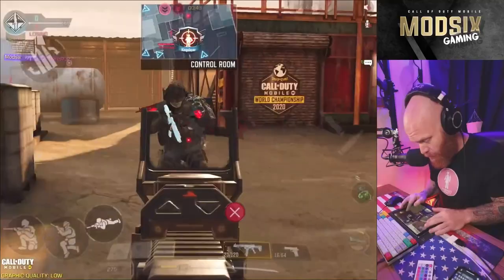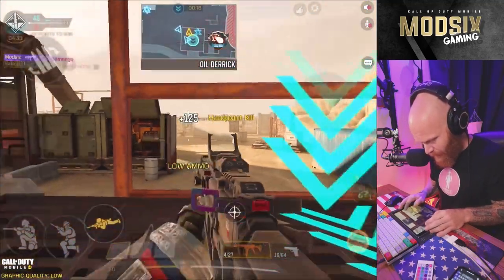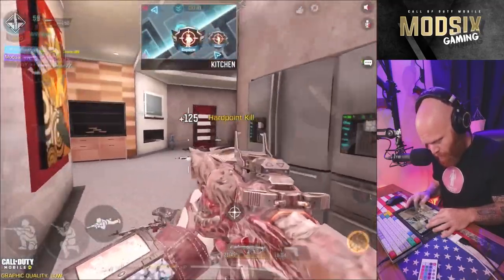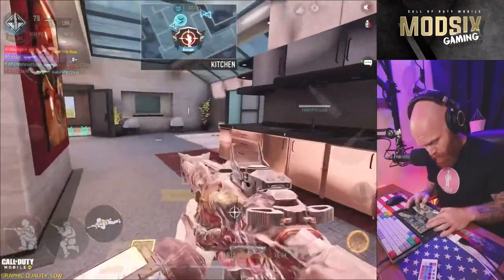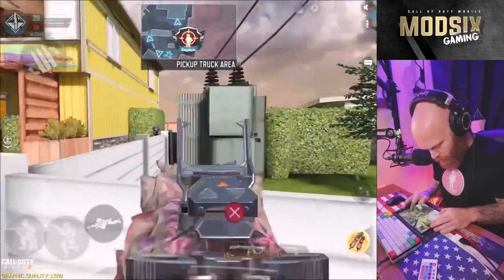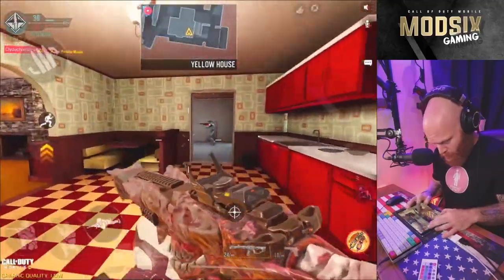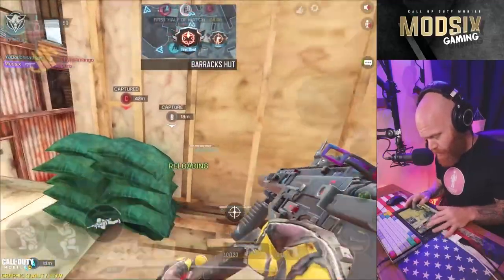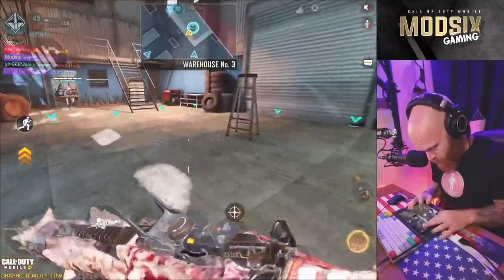BACK TO BASICS!! Call of Duty: Mobile - Tips and Tricks Series (Part 1)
This is the first video in the Noob to Pro at Call of Duty: Mobile Series. I focus on the three basic principles of Map Awareness, Movement, and Gunfighting.